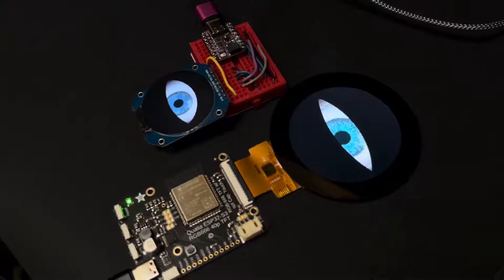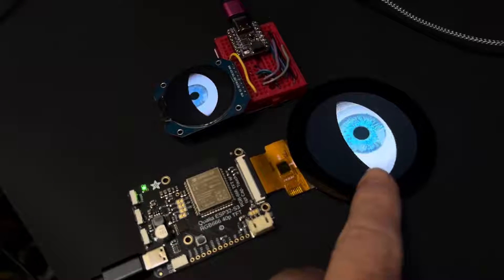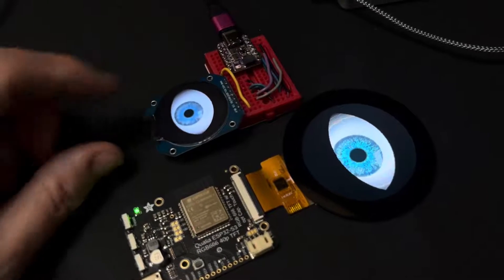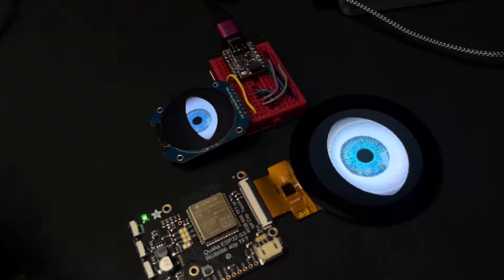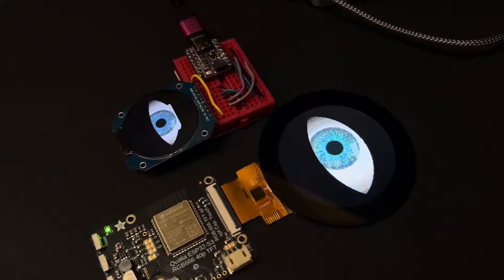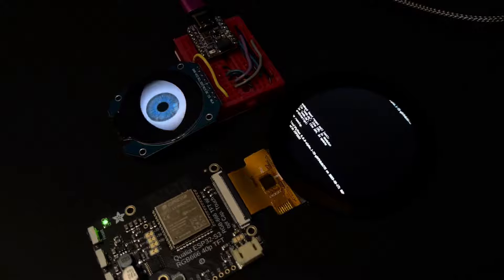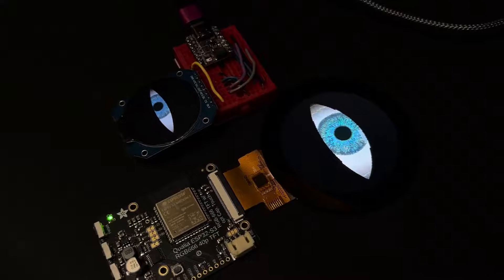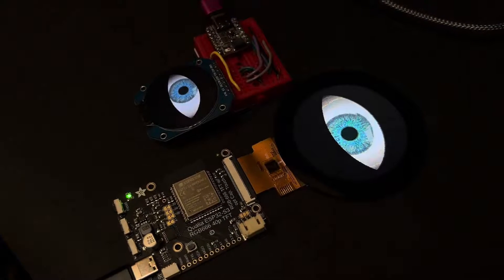QTeye blinking on ESP32-S3 Qualia board w/ 480x480 round display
This is so cool! I clearly don't have the display setup quite right as the colors are a bit off, but it works!  The graphics are just scaled up from my 240x240 round LCD "blinking eyeball" ) so it looks blockier than what this very high resolution display can do.